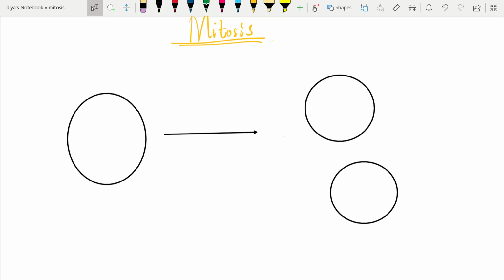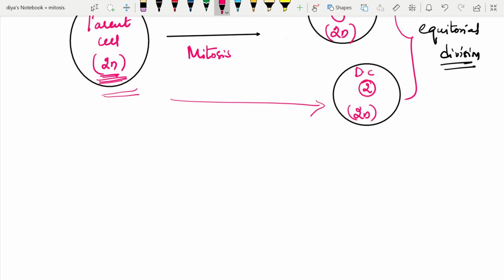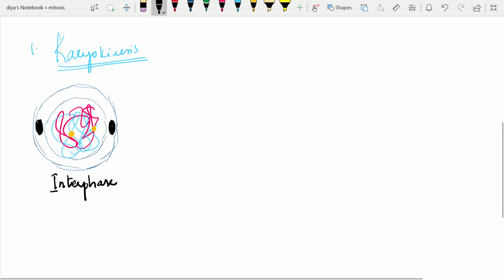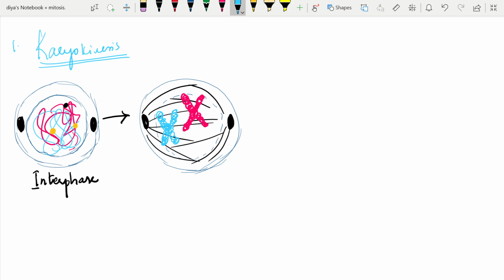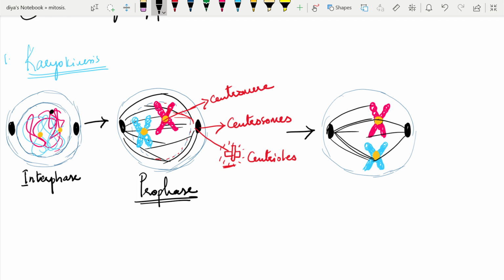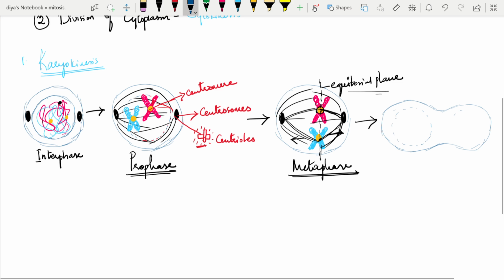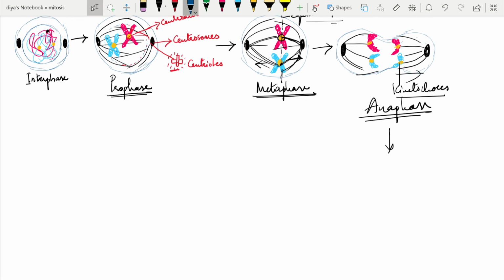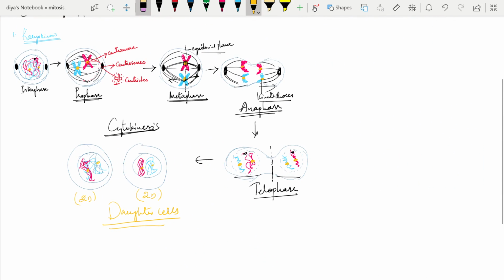MITOSIS ( made easy ).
This video explains the detailed mitotic cell division.